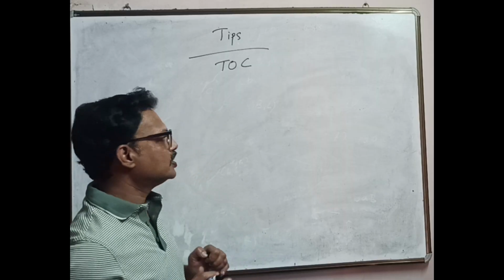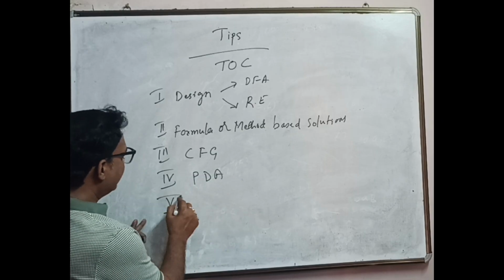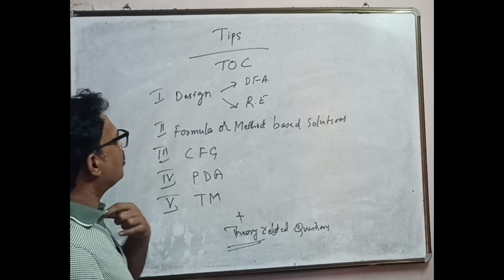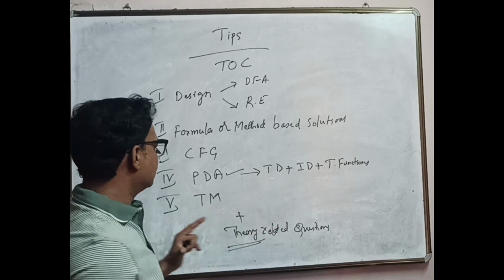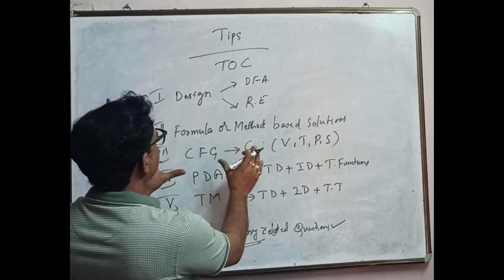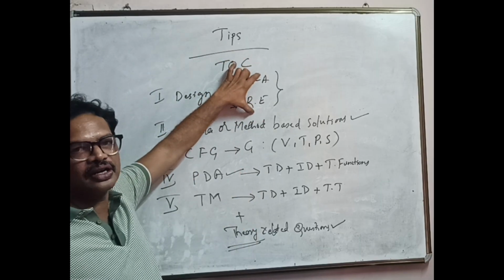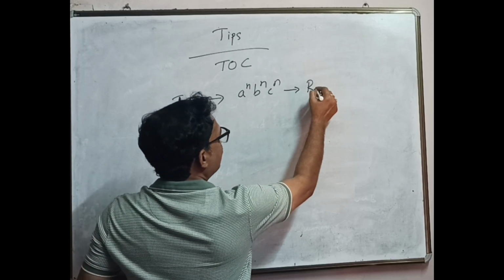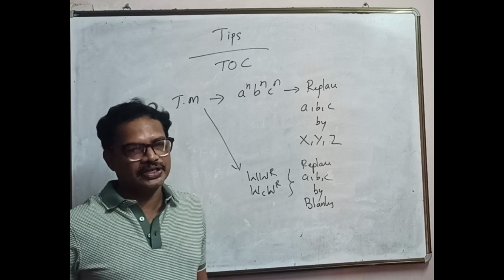Tips to face Semester End Exam ┃Theory of Computation